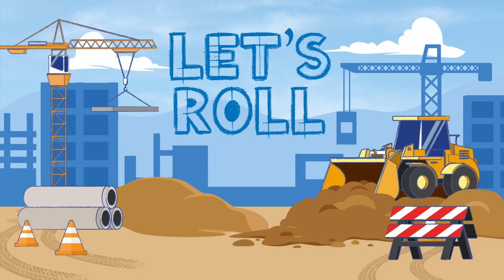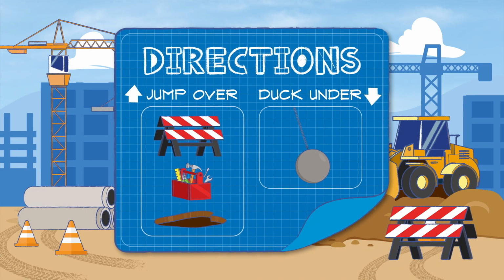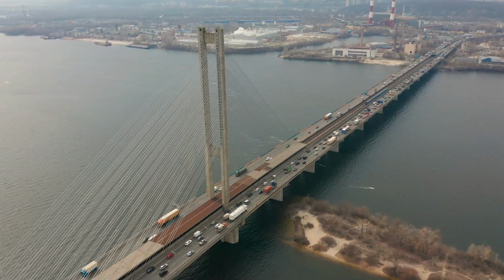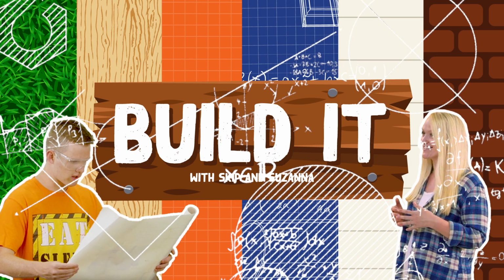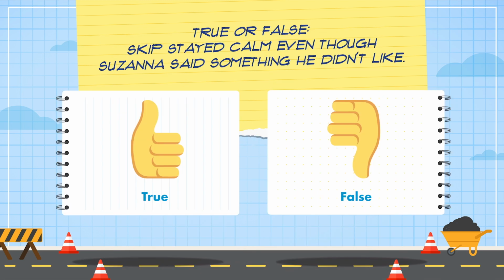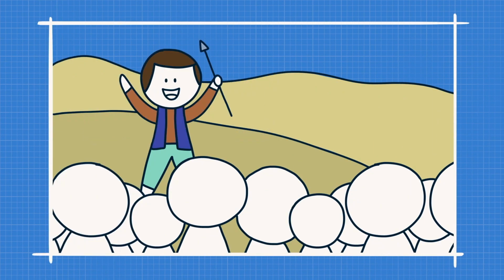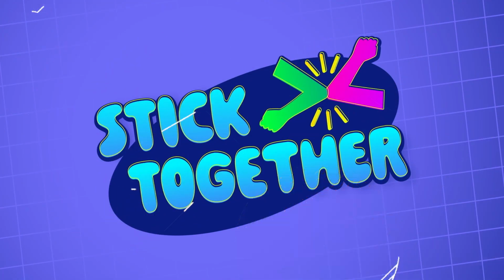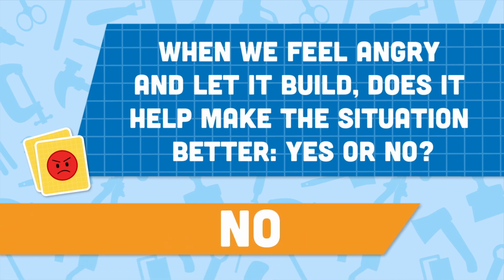November 12, 2023 | Blueprints | Kids Church!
Kids experience a lot of emotions, and God can help them deal with every emotion they feel! Through this eight-week series, kids will learn to identify their emotions and respond to them in the way God wants.

Make sure to check out your weekly email for colouring sheets!